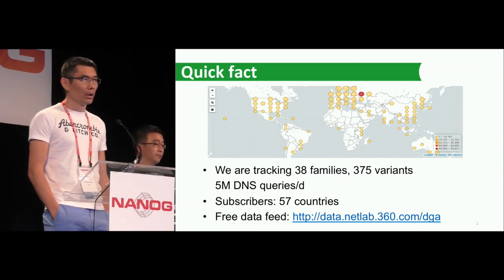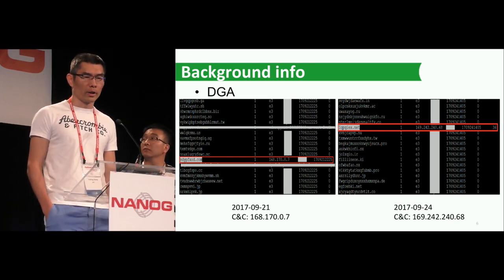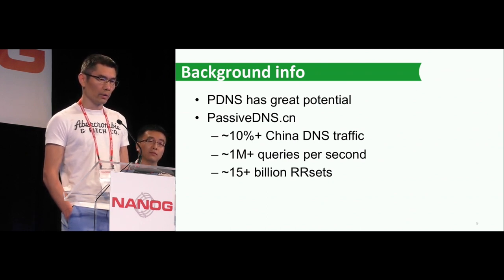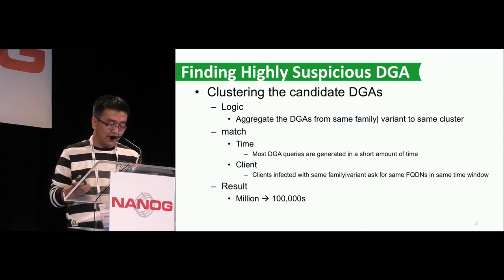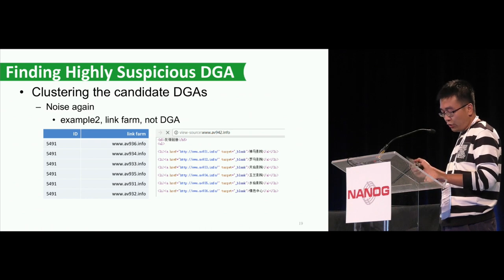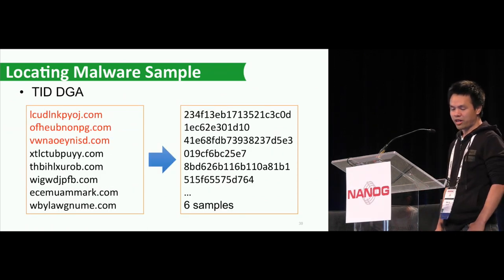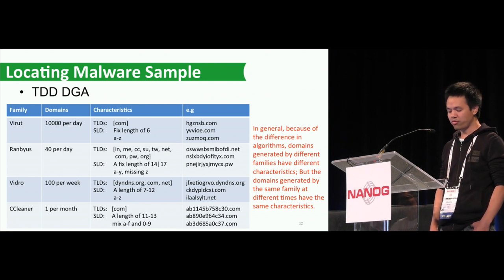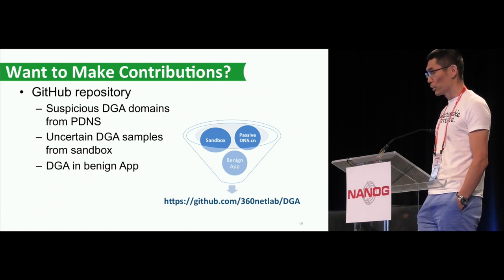A DGA Odyssey: Passive DNS Driven DGA Analysis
Speaker
Yiming Gong
Qitian Su
Zaifeng Zhang

Qitian Su is a data security analyst at netlab, Qihoo 360. He is interested in big data analyze after building different data pipes for the department. He taught himself reverse engineering for a better analyze coverage against DGA. Before entering Qihoo, he worked on Linux drivers for years, gained an in-depth understanding for computer hardware and Linux kernel.

Domain Generation Algorithm (DGA) techniques have been commonly used by bot-masters to evade detection, which dynamically produce quantities of seemingly random domain names but only a few of them are selected as command and control (C&C) domains. Such technique makes the detection more difficult. To block these DGA domains, we need to find them early and identify them effectively. In this talk, we will share our DGA tracking experience based on passiveDNS and malware sandbox database. Starting from billions of PDNS records, we first extract highly suspicious DGA domains with a clustering algorithm. Then to identify the generation algorithms and seeds behind these domains, we use malware sandbox data to locate the malware samples. In the end, we have identify 36 families. Their corresponding DGA domain feeds can be freely accessed Our talk are divided into four parts: 1. The DGA families we detected 36 DGA botnet families under track will be show in this part, as well as their activity stat in China. 2. From the PDNS records to suspicious DGA domains It is a great challenge to identify millions of suspicious active DGA domains from billions of passiveDNS data. To address this problem, we utilize our Long Tail Cluster Algorithms (LTCA) to help to extract highly suspicious DGA domains. We will introduce the details of data cleaning and aggregation in this part. 3. From suspicious DGA domains to malware samples Once we discover highly suspicious DGA domains, we need to locate the corresponding malware samples to further identify the corresponding generation algorithms and the seed. We use malware sandbox to bridge this gap. In this part, we will introduce our techniques, like time window difference, and others. 4. Practical blocking experience Due to the complexity of DNS, this DGA blacklist may still suffer from both false positive and false negative in practice. Here we will introduce some practical cases we encountered and how we solve them.